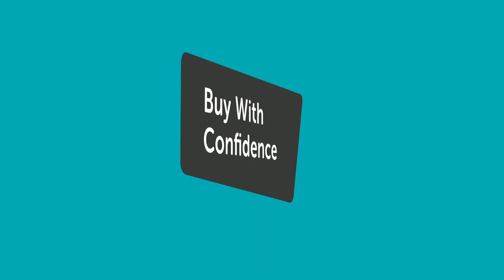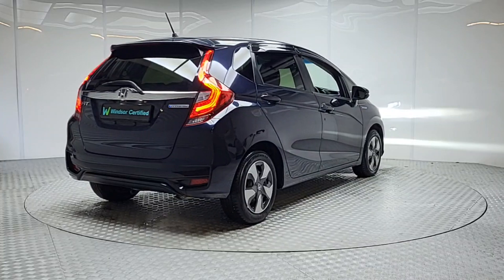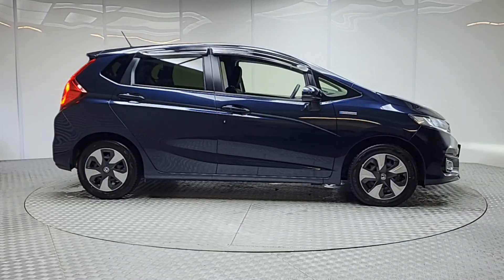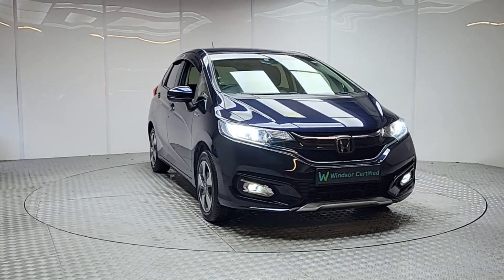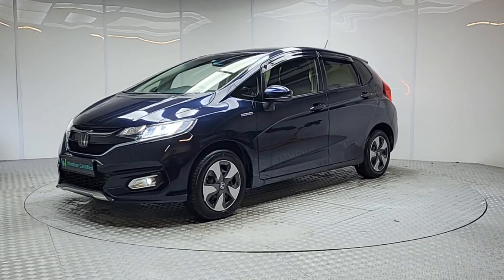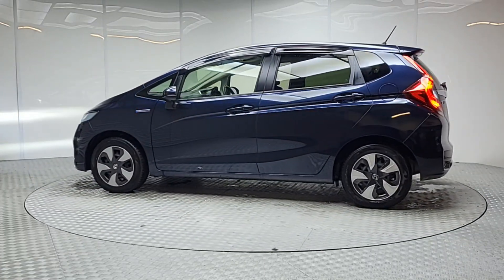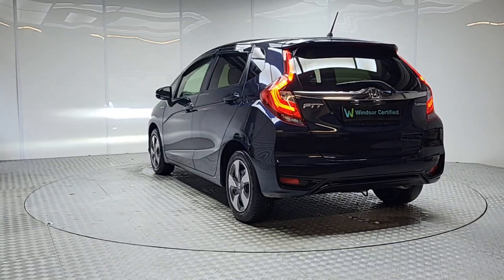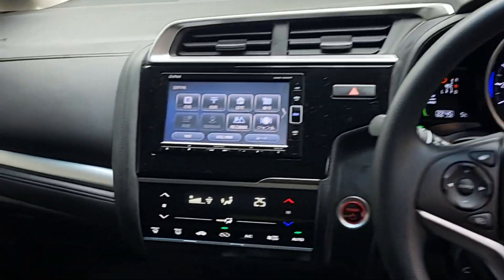1349428 - 2019 Honda Fit Hybrid Auto RefId: 441937